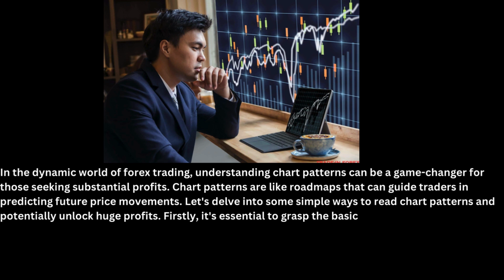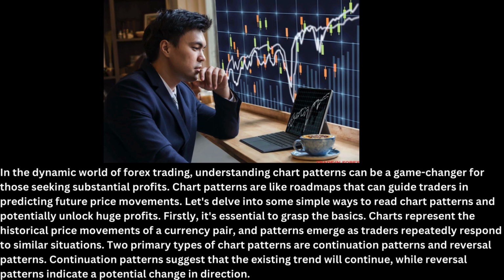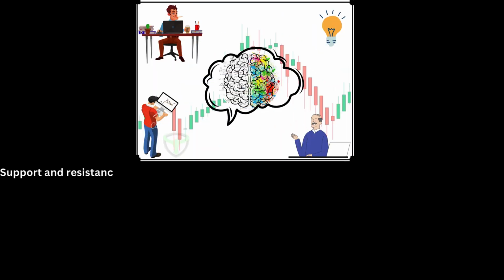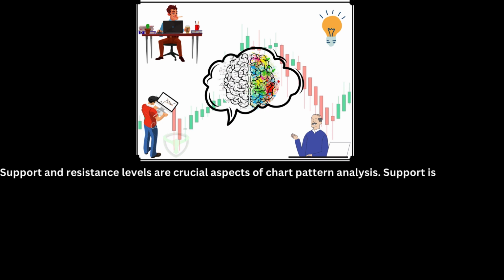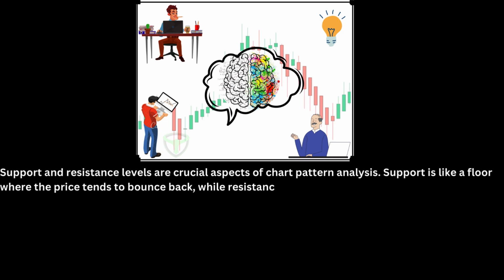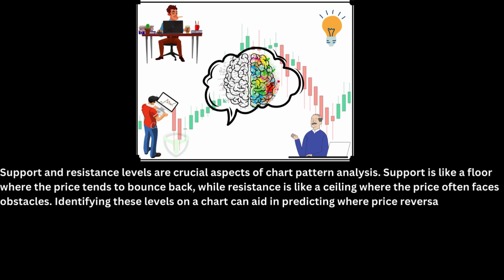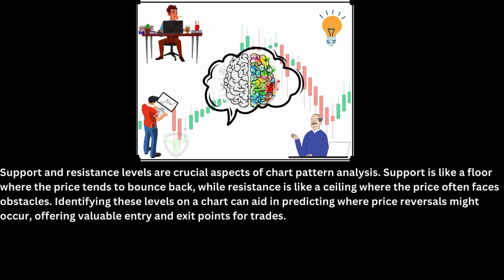Mastering Chart Patterns in Forex Unlocking Huge Profits with Strategic Analysis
📈 Dive into the world of Forex trading with our comprehensive guide on deciphering chart patterns for massive profits! 💰 Whether you're a seasoned trader or a beginner looking to enhance your skills, this video is your key to unlocking the secrets hidden in price charts.

🔍 In this insightful tutorial, we'll break down the essential chart patterns that can significantly impact your trading success. From classic patterns like head and shoulders, triangles, and double tops/bottoms to more advanced formations, we'll equip you with the knowledge to identify and capitalize on lucrative opportunities.

📊 Learn how to:

1️⃣ Recognize trend reversals early on: Discover the power of reversal patterns that signal potential trend changes, allowing you to enter trades at optimal points.

2️⃣ Confirm trend continuations: Uncover the secrets behind continuation patterns, enabling you to ride the trend and maximize your profits.

3️⃣ Time your entries and exits with precision: Understand the significance of chart patterns in timing your trades effectively, minimizing risk, and maximizing your gains.

4️⃣ Utilize multiple timeframes: Master the art of combining different timeframes to strengthen your analysis and make well-informed trading decisions.

🚀 Whether you're interested in day trading or swing trading, mastering chart patterns is a game-changer. Join us as we demystify these patterns, providing practical tips and real-world examples to ensure you're well-prepared to navigate the dynamic world of Forex markets.

🌐 Don't miss out on this opportunity to elevate your trading strategy and boost your profit potential. Hit the play button now and take a significant step towards becoming a more confident and successful Forex trader! 💼💹